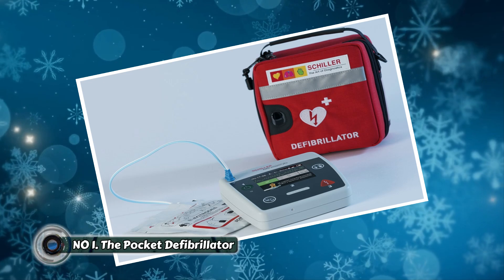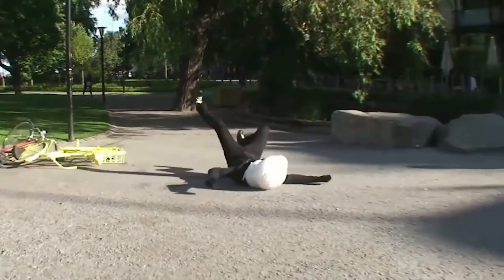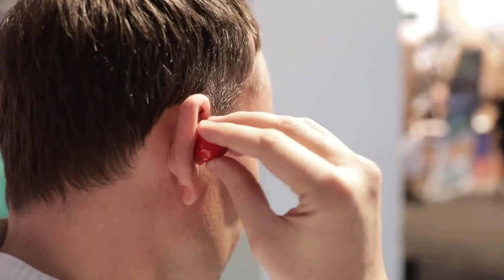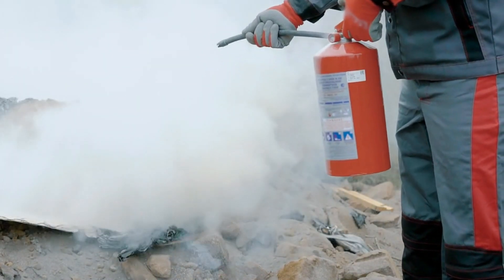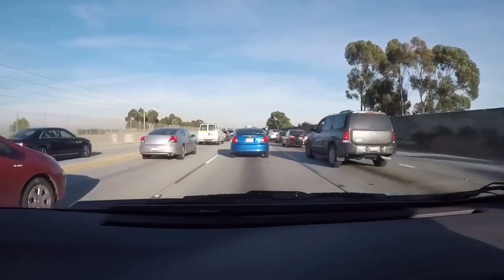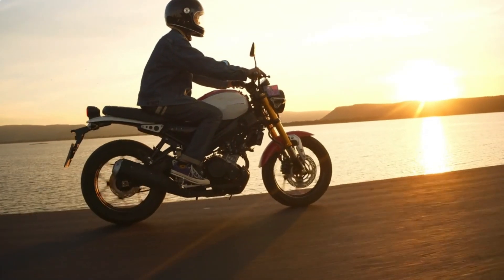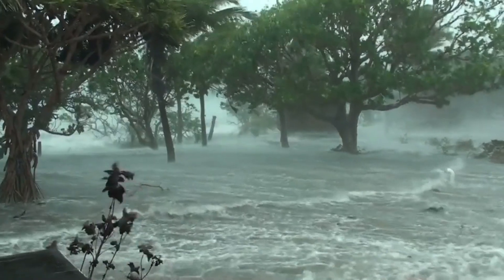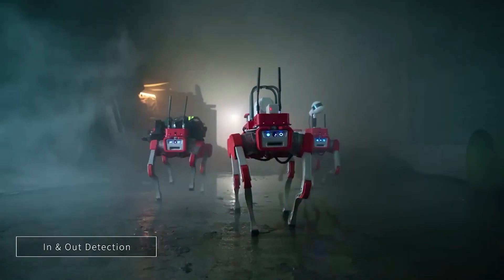12 inventions that can save your life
12 INVENTIONS THAT CAN SAVE YOUR LIFE

And stock footages

And stock footages

And stock footages

And stock footages

And stock footages

And stock footages

00:00-Intro
00:18-The Pocket Defibrillator
01:11- The EpiPen Alternative
02:06- Self-Inflating Bike Helmet
03:11-Smart Smoke Detectors with Escape Mapping
04:03-The Universal Translator Earpiece
04:53-The Implantable Blood Sugar Monitor
05:43-The Earthquake Early Warning System
06:33-The AI-Powered Fire Extinguisher
07:19- The Water-Purifying Straw
08:31-The Self-Driving Crash Avoidance System
09:30-The Biocompatible Bandage
10:32-The Implantable Airbag
11:30-The Solar-Powered Emergency Beacon
12:13-The Landslide Detection System
13:12-The Smart Home Flood Protection System